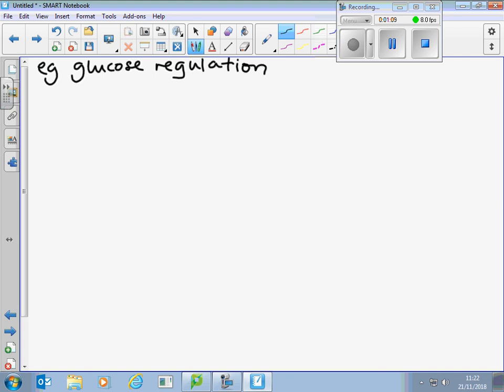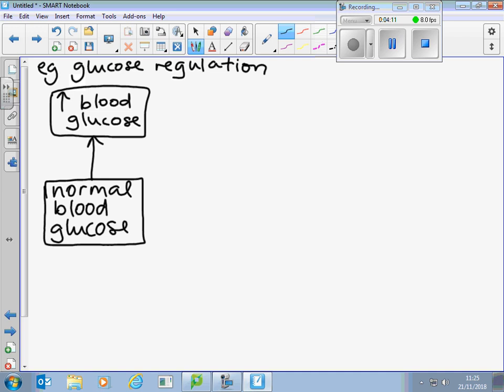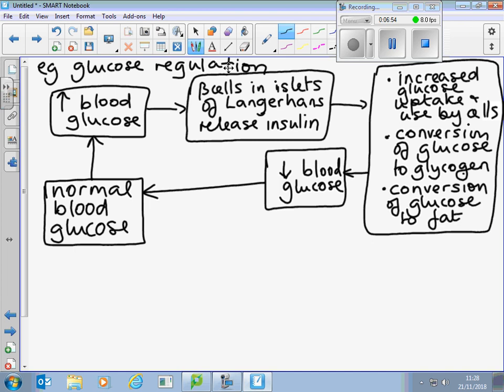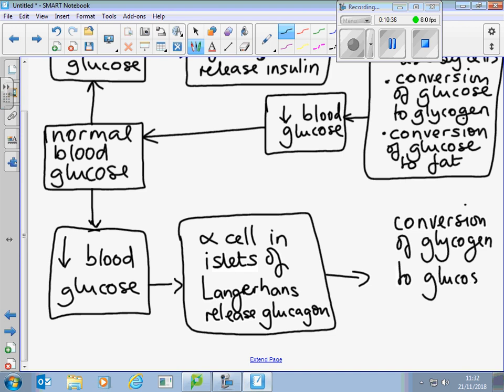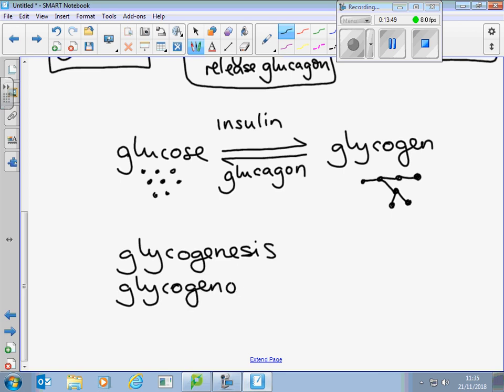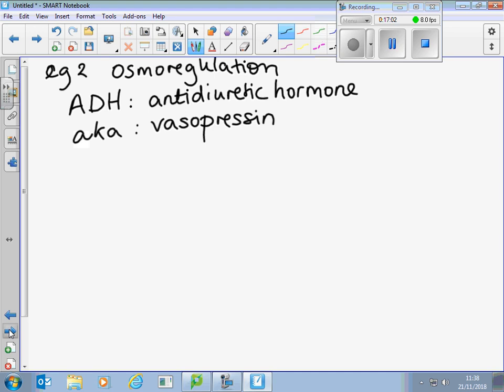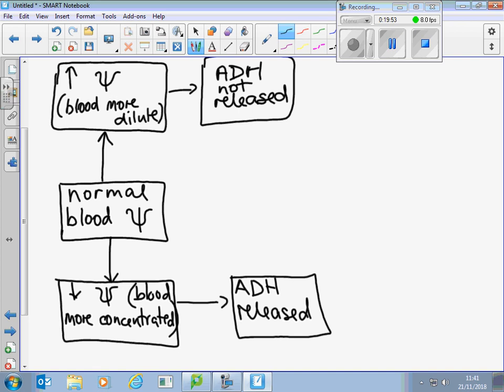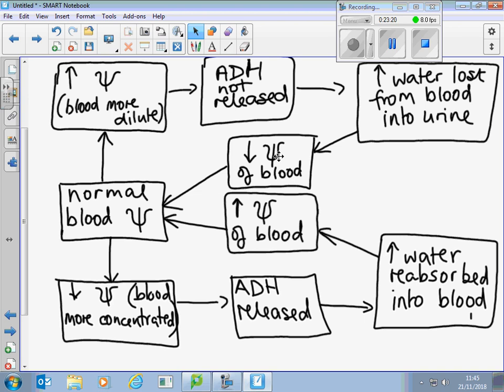Lesley Leuty Human Phys Endocrine 2